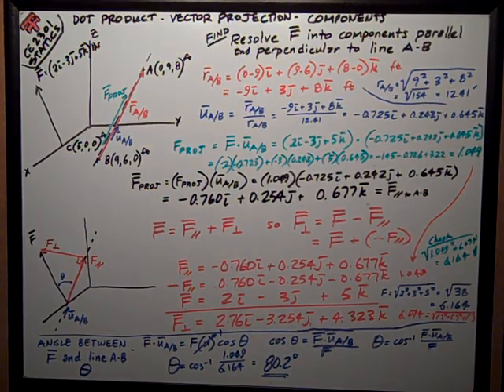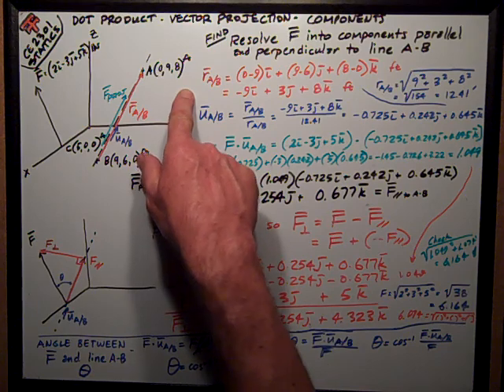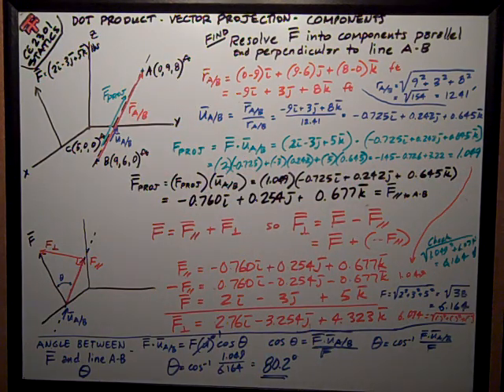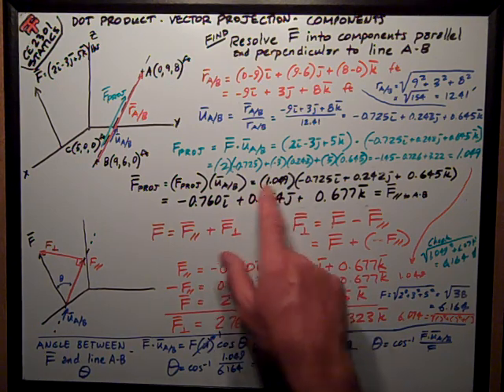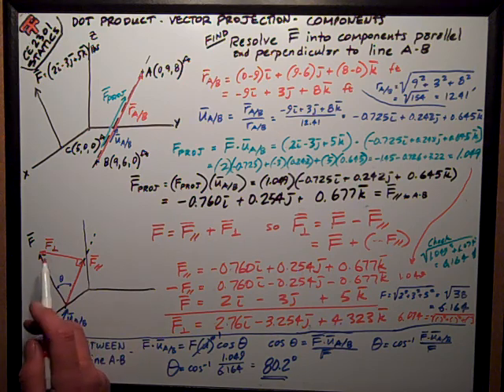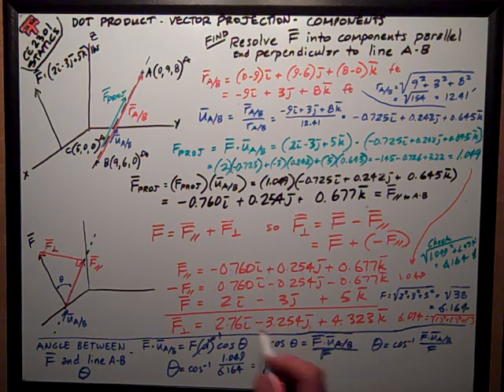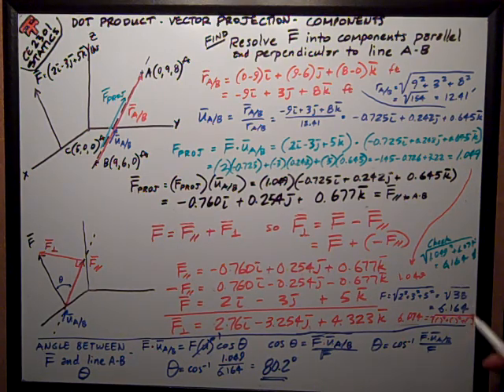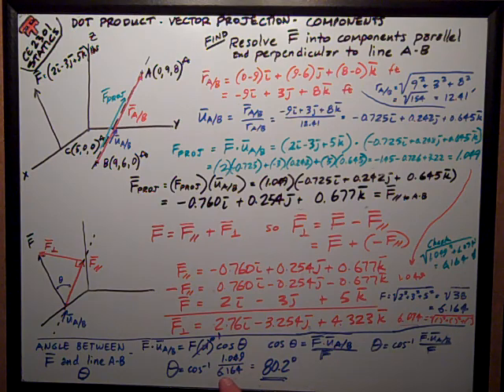Dot Product Vector Components on a Line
Texas Tech Civil Engineering - Statics - Dot Product for Vector Components on a Line